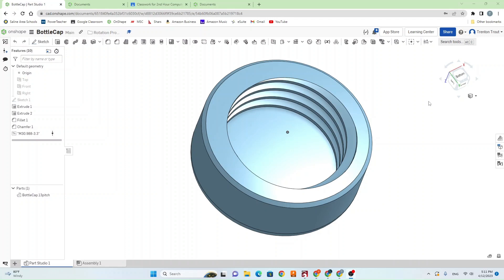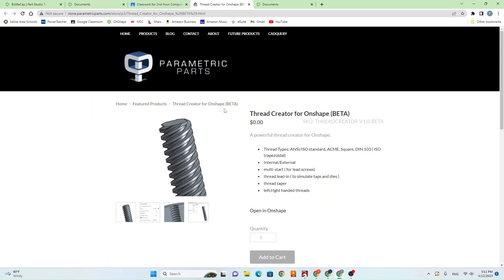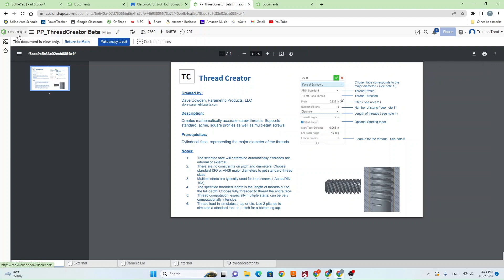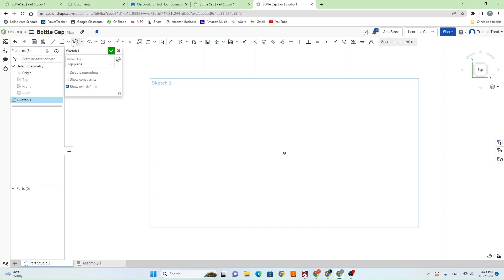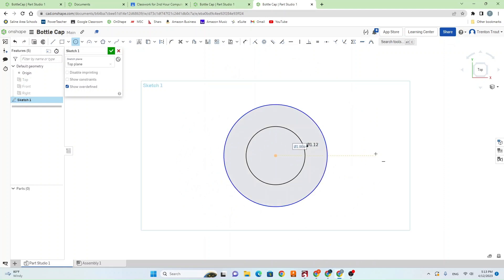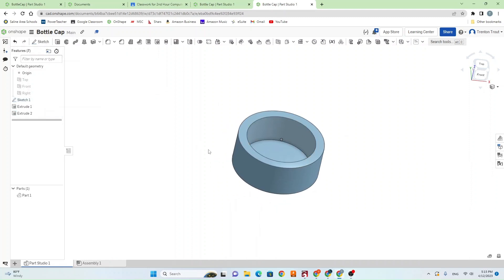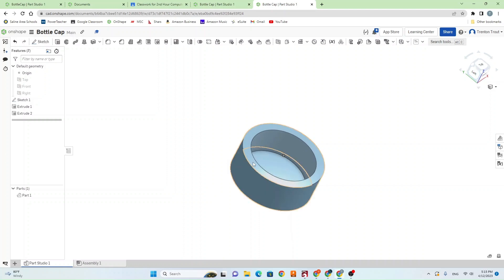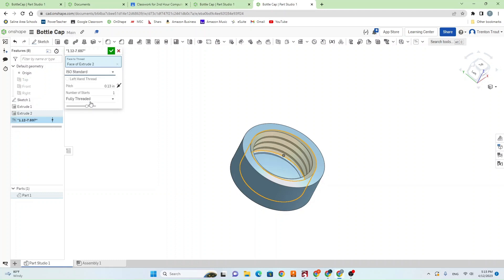Creating Threads on OnShape/Bottle Cap Project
In this video you will learn how to create threads on OnShape for the Bottle Cap project.